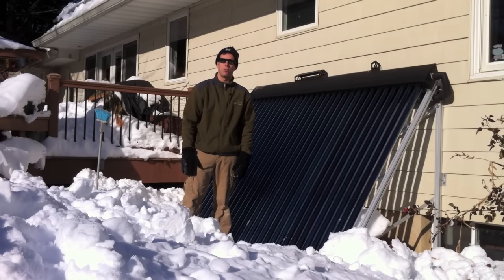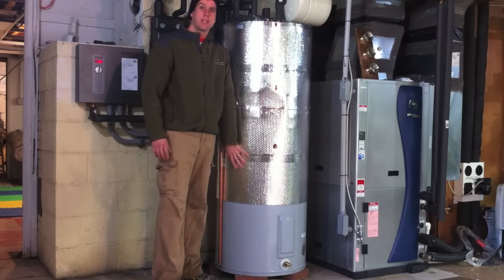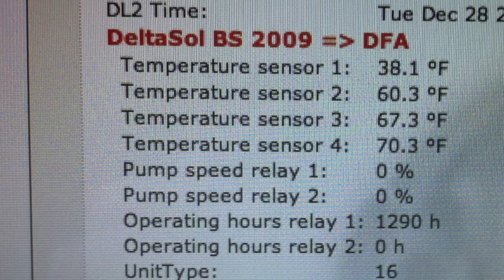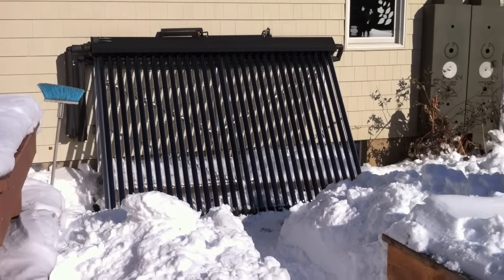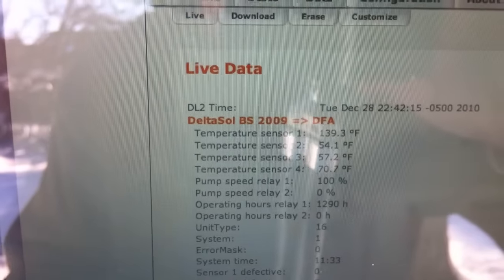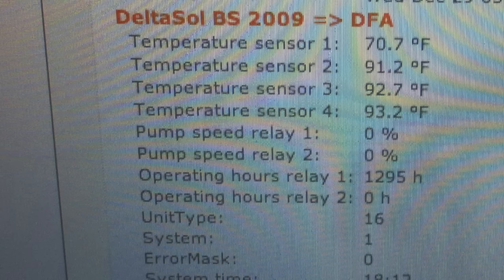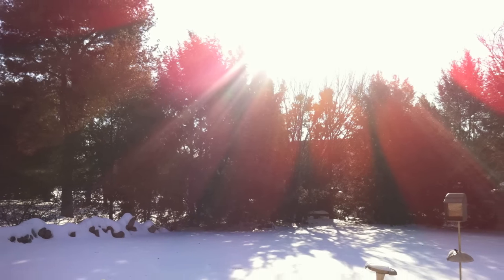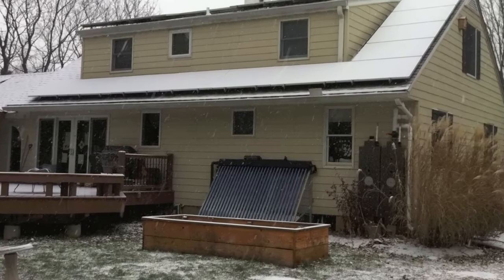How well do solar thermal evacuated tubes work in the winter? Sunmaxx solar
Sunmaxx 30 evacuated tube heat pipe with butler heat dump and butler wand.  This system provides about 90% of our hot water needs.
Solar thermal energy (STE) is a technology for harnessing solar energy for thermal energy (heat). Solar thermal collectors are classified by the United States Energy Information Administration as low-, medium-, or high-temperature collectors. Low-temperature collectors are flat plates generally used to heat swimming pools. Medium-temperature collectors are also usually flat plates but are used for heating water or air for residential and commercial use. High-temperature collectors concentrate sunlight using mirrors or lenses and are generally used for electric power production. STE is different from and much more efficient than[1][2][3] photovoltaics, which converts solar energy directly into electricity. While existing generation facilities provide only 600 megawatts of solar thermal power worldwide in October 2009, [note 1] plants for an additional 400 megawatts are under construction and development is underway for concentrated solar power projects totalling 14,000 megawatts.[4]
More energy is contained in higher frequency light based upon the formula of , where h is the Planck constant and  is frequency. Metal collectors down convert higher frequency light by producing a series of Compton shifts into an abundance of lower frequency light. Glass or ceramic coatings with high transmission in the visible and UV and effective absorption in the IR (heat blocking) trap metal absorbed low frequency light from radiation loss. Convection insulation prevents mechanical losses transferred through gas. Once collected as heat, thermos containment efficiency improves significantly with increased size. Unlike Photovoltaic technologies that often degrade under concentrated light, Solar Thermal depends upon light concentration that requires a clear sky to reach suitable temperatures.
Heat in a solar thermal system is guided by five basic principles: heat gain; heat transfer; heat storage; heat transport; and heat insulation.[69] Here, heat is the measure of the amount of thermal energy an object contains and is determined by the temperature, mass and specific heat of the object. Solar thermal power plants use heat exchangers that are designed for constant working conditions, to provide heat exchange.
Heat gain is the heat accumulated from the sun in the system. Solar thermal heat is trapped using the greenhouse effect; the greenhouse effect in this case is the ability of a reflective surface to transmit short wave radiation and reflect long wave radiation. Heat and infrared radiation (IR) are produced when short wave radiation light hits the absorber plate, which is then trapped inside the collector. Fluid, usually water, in the absorber tubes collect the trapped heat and transfer it to a heat storage vault.
Heat is transferred either by conduction or convection. When water is heated, kinetic energy is transferred by conduction to water molecules throughout the medium. These molecules spread their thermal energy by conduction and occupy more space than the cold slow moving molecules above them. The distribution of energy from the rising hot water to the sinking cold water contributes to the convection process. Heat is transferred from the absorber plates of the collector in the fluid by conduction. The collector fluid is circulated through the carrier pipes to the heat transfer vault. Inside the vault, heat is transferred throughout the medium through convection.
Heat storage enables solar thermal plants to produce electricity during hours without sunlight. Heat is transferred to a thermal storage medium in an insulated reservoir during hours with sunlight, and is withdrawn for power generation during hours lacking sunlight. Thermal storage mediums will be discussed in a heat storage section. Rate of heat transfer is related to the conductive and convection medium as well as the temperature differences. Bodies with large temperature differences transfer heat faster than bodies with lower temperature differences.
Heat transport refers to the activity in which heat from a solar collector is transported to the heat storage vault. Heat insulation is vital in both heat transport tubing as well as the storage vault. It prevents heat loss, which in turn relates to energy loss, or decrease in the efficiency of the system.